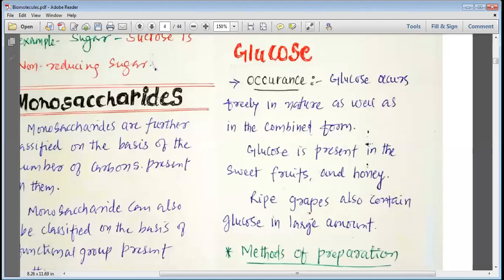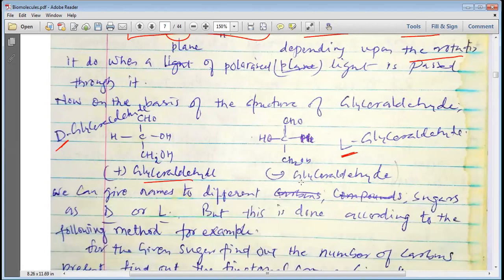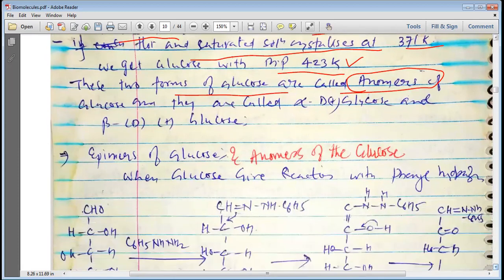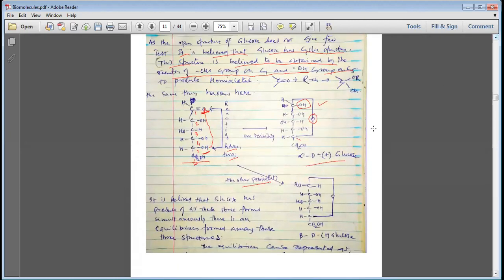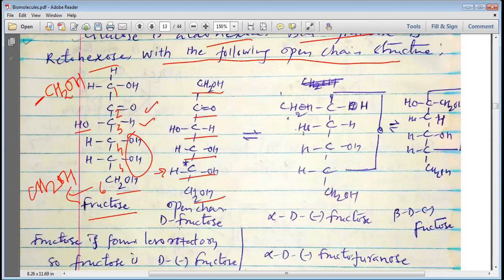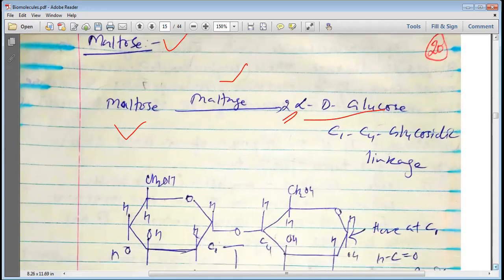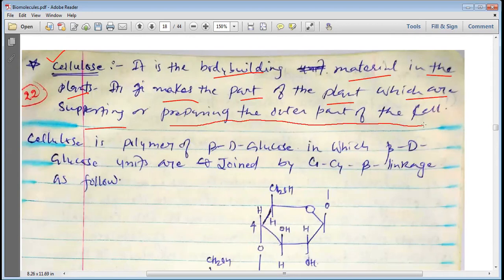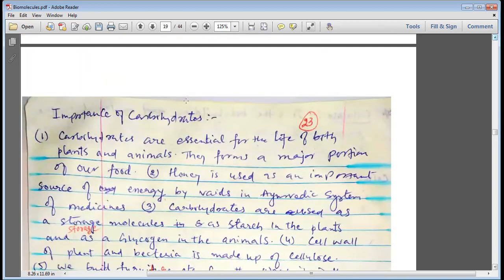STRUCTURE OF GLUCOSE FRUCTOSE SUCROSE MALTOSE GALACTOSE STARCH CELLULOSE GLYCOGEN IMPORTANCE OF CARB